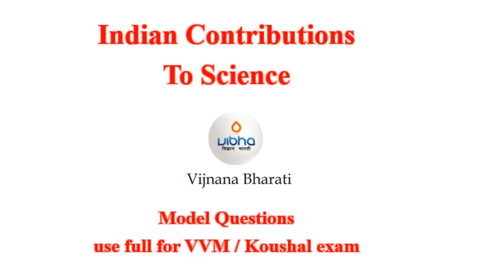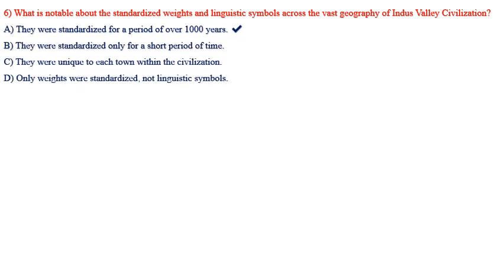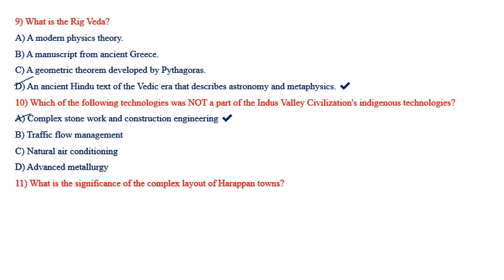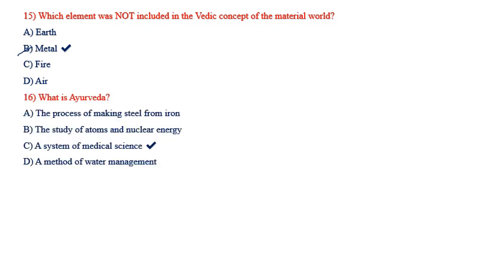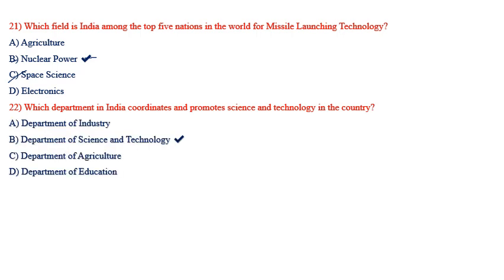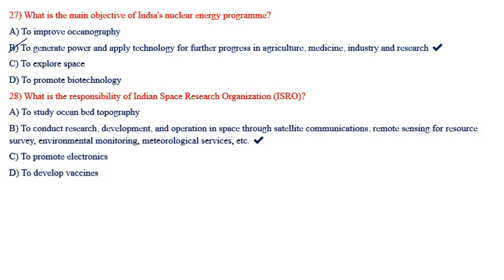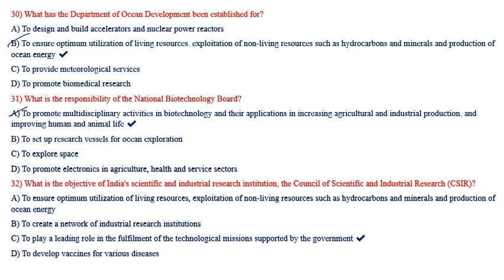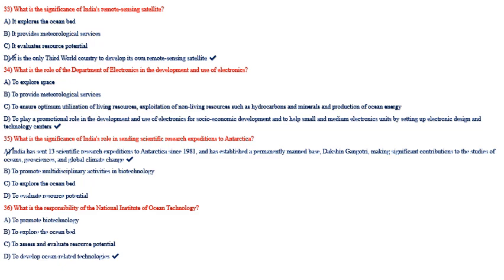chapter 1-India’s Contribution to Science and Technology (From Ancient to Modern)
This video helps to understand the Indian contribution to science use full for vvm and koushal